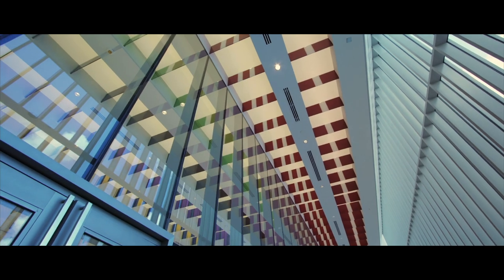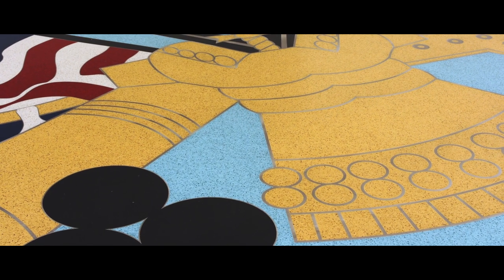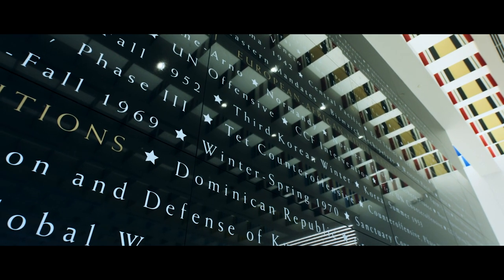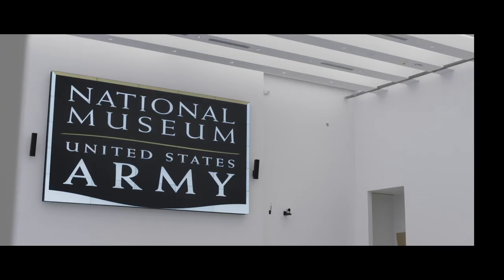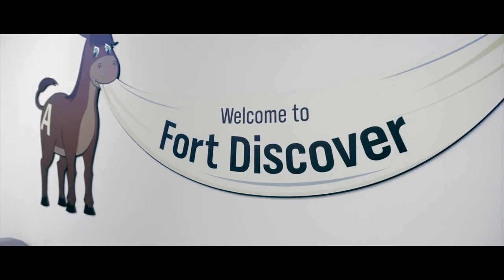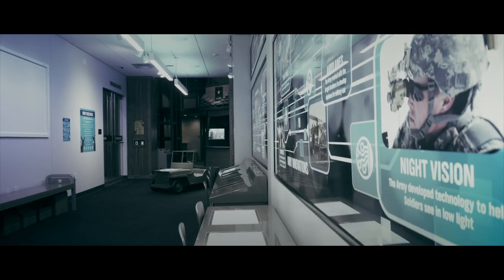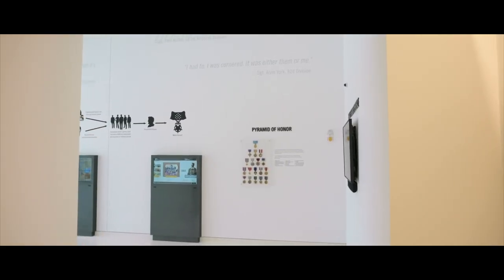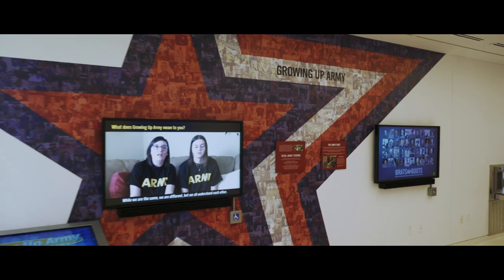National Museum of the United States Army Promo Video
The National Museum of the United States Army will provide the only comprehensive portrayal of Army History and traditions through the eyes of the American Soldier. By preserving, interpreting, and exhibiting invaluable artifacts, the National Army Museum will create learning opportunities for all visitors and bonds the American people to their oldest military service. We are America’s Army Museum.